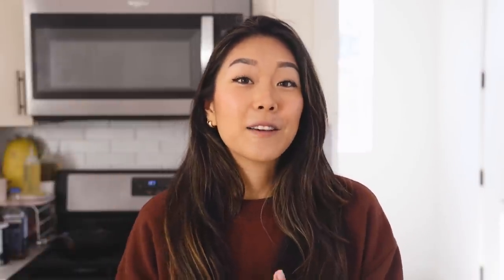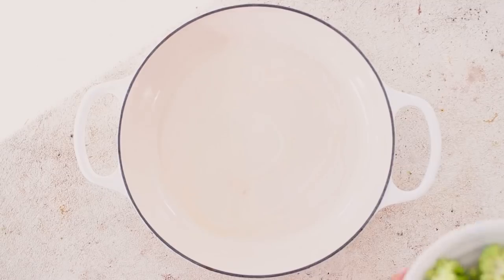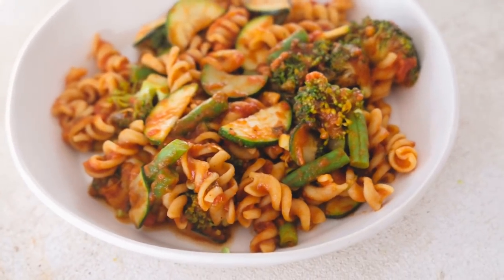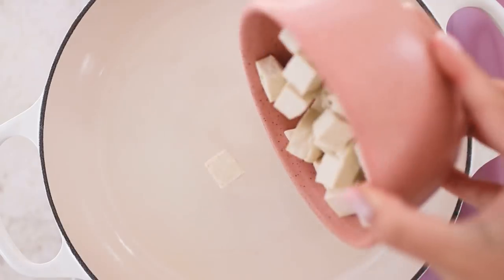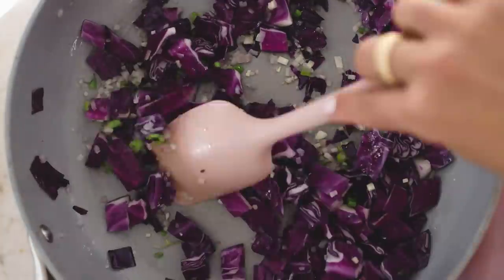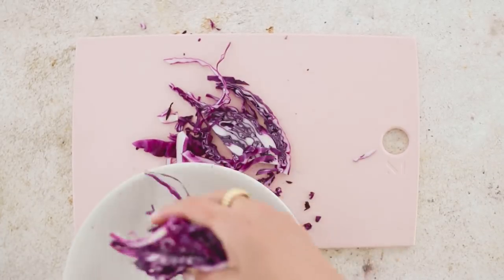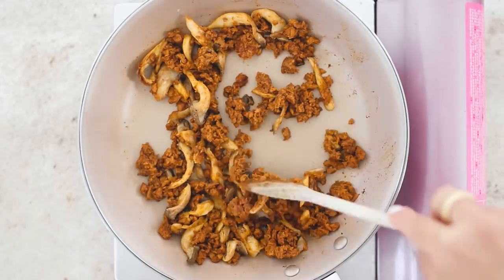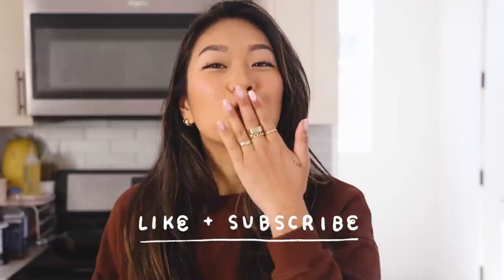High Protein Meals I Eat Every Week | Vegan + Gluten Free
Healthy, high protein vegan meals I eat every single week! These are my go-to recipes when I don't know what to eat--each ready in 15 minutes or less and all gluten free too.

discounts
⊹ MATE the label → code REMY15